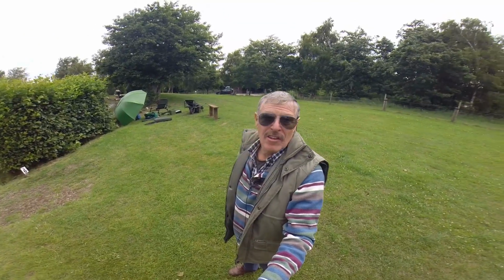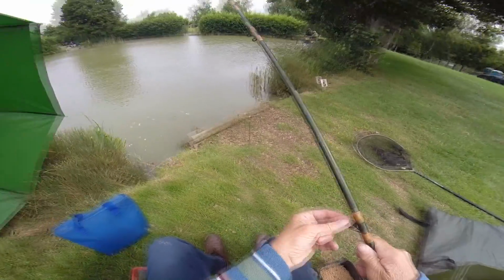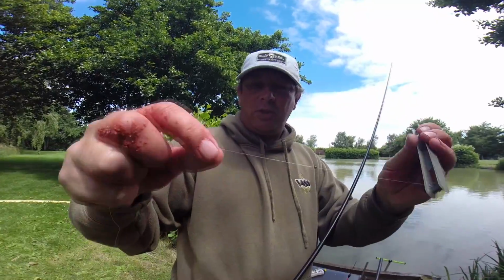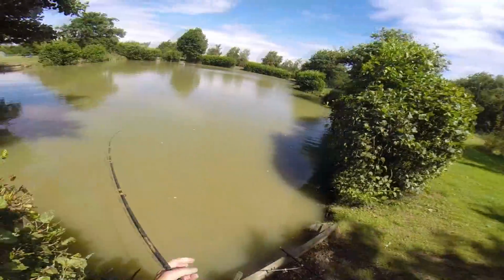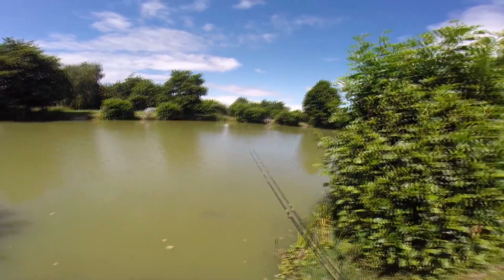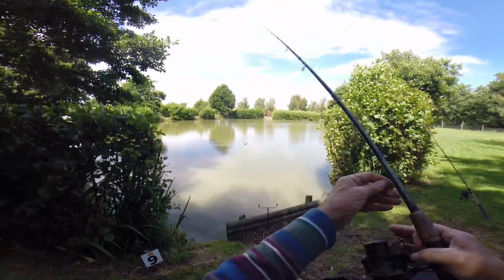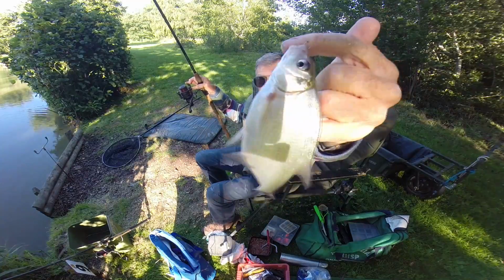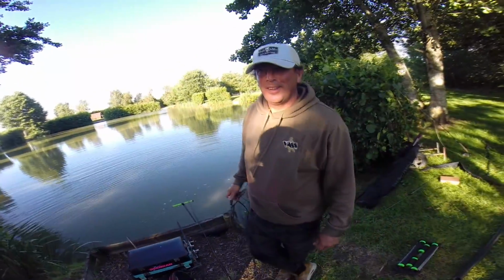Fishing with Sliced Bread and Pellets - Great Session on the Float Rod!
Fishing with Sliced Bread and Pellets - A great session on the float fishing rod! Anyone wanting a fish-fest of a film surely won't be disappointed with tonight's film. It's almost an hour long of tips and fish action with Graeme meeting up with shore angling guide Craig Butler to see what they could catch at Somerset's Barton Springs Fishery. This is just a regular day ticket venue which the duo attack with a mixture of pole fishing (that's got to be Craig, Graeme can't get on with the pole) and surface fishing and a bit of margin float fishing by Graeme. The wind is howling and they have to move from their first choice of swims, but they combine tactics and techniques to bend the rods, and stretch the pole elastic on fish after fish..If you are a beginner this could be the guide to stillwater success for you. Baits ? Bread..Sweetcorn...Pellets..Maggots...How simple can it be...sit back and enjoy!